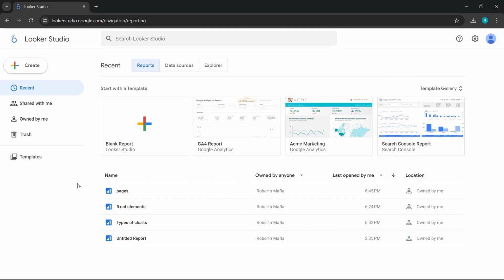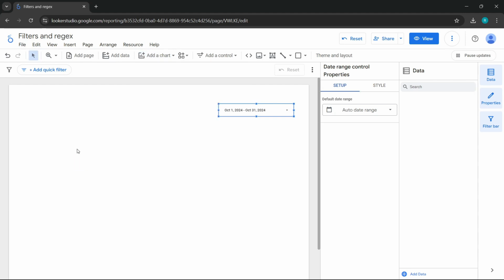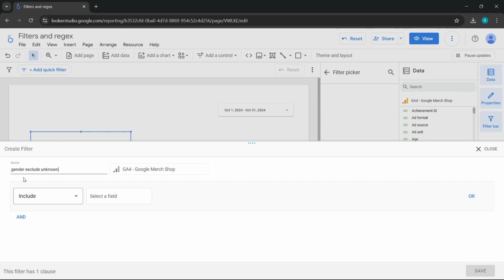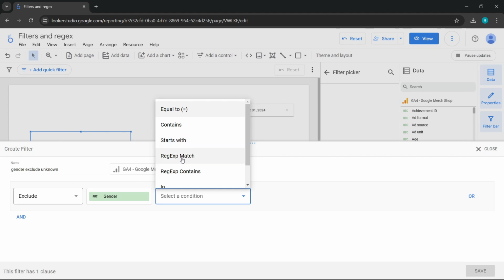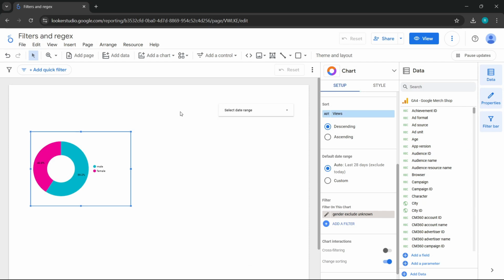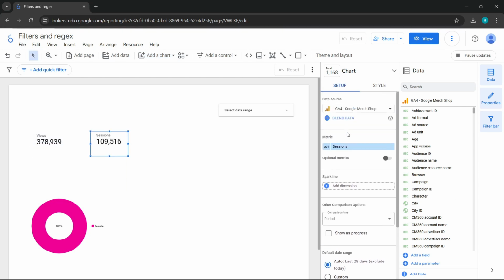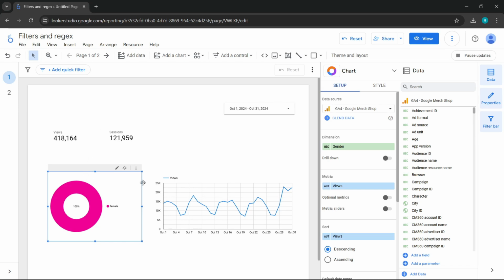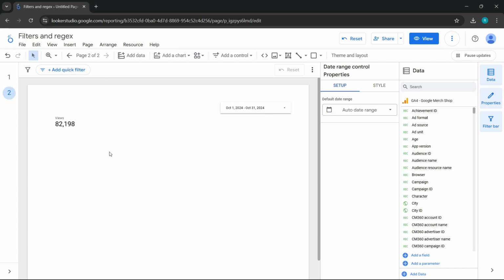Using Filters in Looker Studio | Advanced Reporting Techniques | Google Looker Studio Course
In this class, we focus on the powerful use of filters in Looker Studio, which allow you to make advanced customizations and manage your reports more efficiently. We’ll cover how to use filters to refine the information displayed in your charts by excluding irrelevant data.

You will learn how to:

Create a new report and use a Google Analytics source to import data.
Add filters to exclude categories like unknown gender from your charts.
Apply filters at different levels: chart, page, and report to control how they affect your visualizations.
By the end of this class, you'll have a strong grasp on how to apply filters to improve the accuracy and relevance of your reports, and how to set them up at various levels of your project.